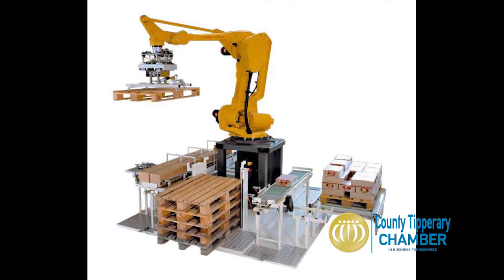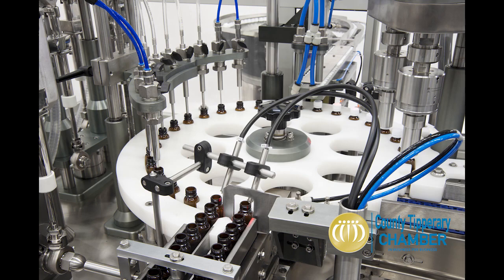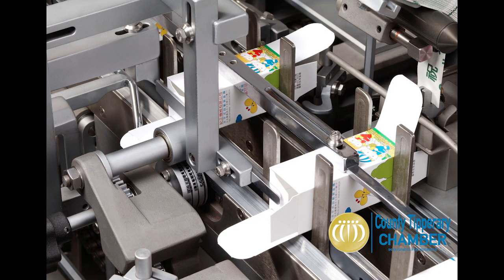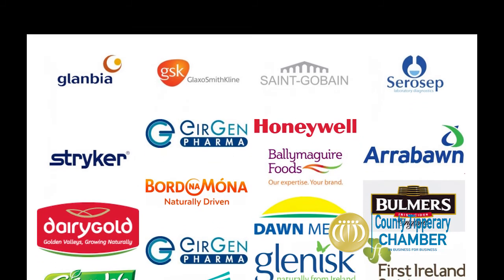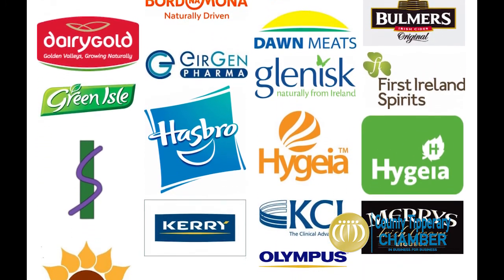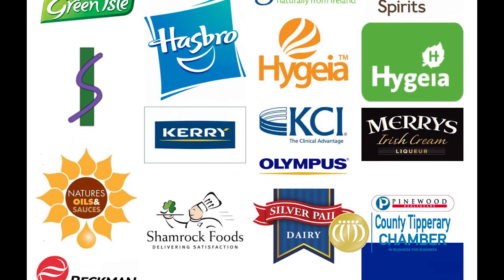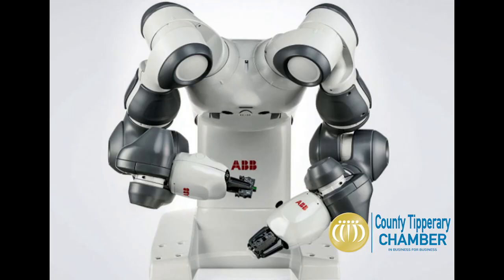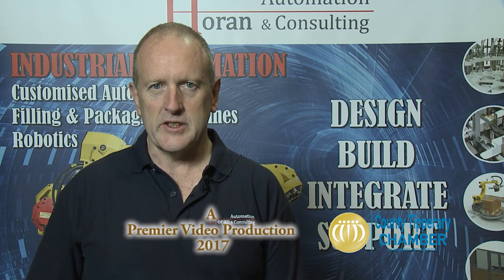Horan Automation & Consulting Information Video